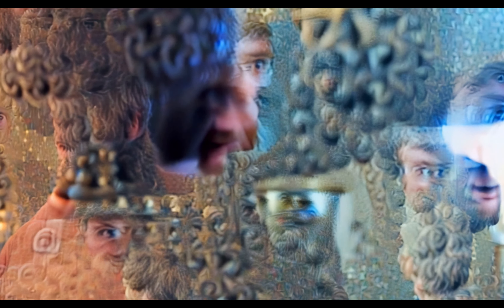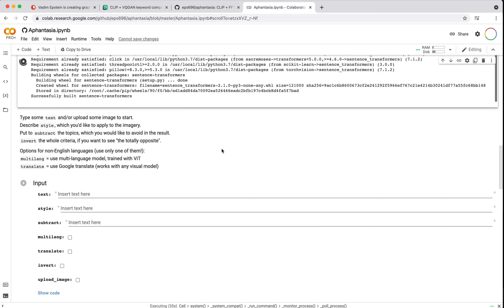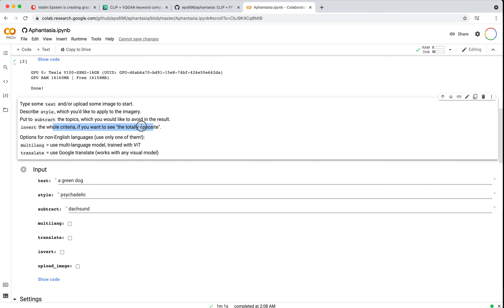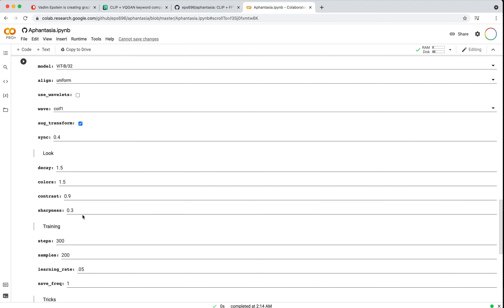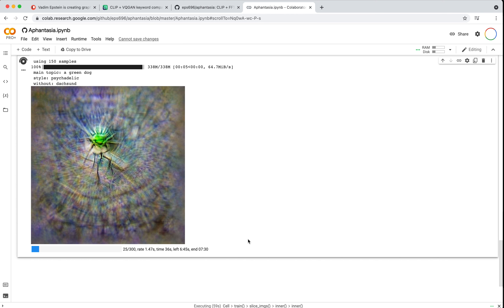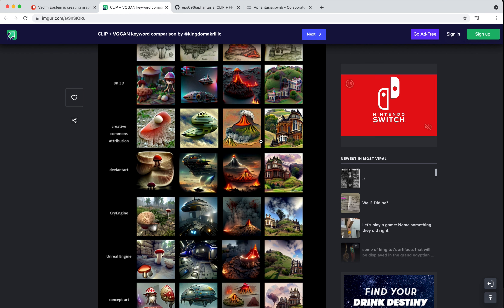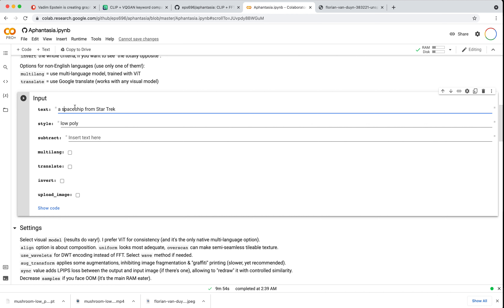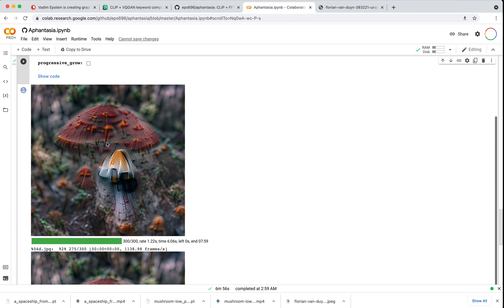Experimental Films + Machine Learning Week 7 Part 1 (Aphantasia with OpenAI CLIP)